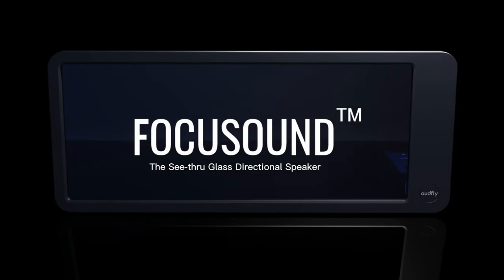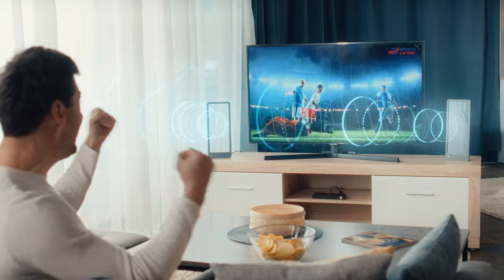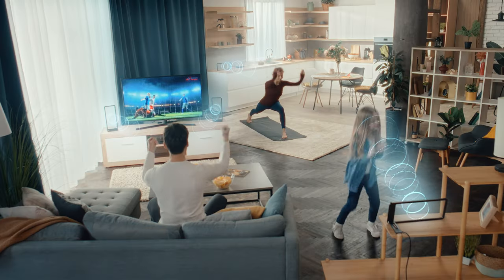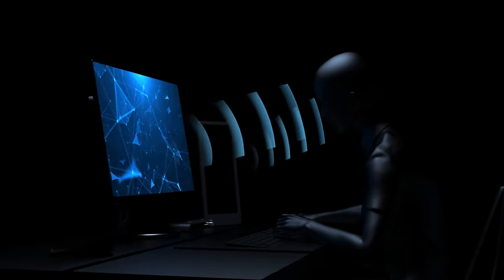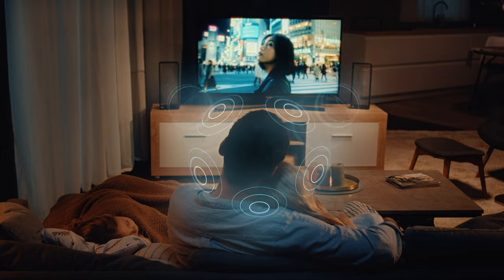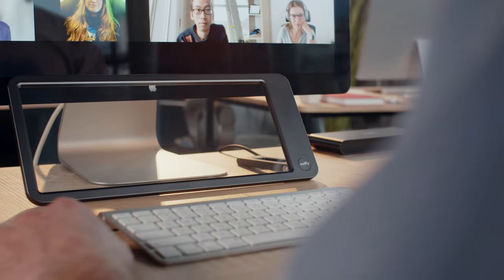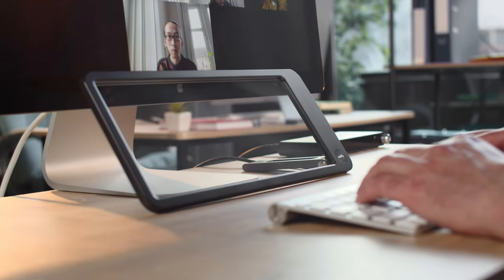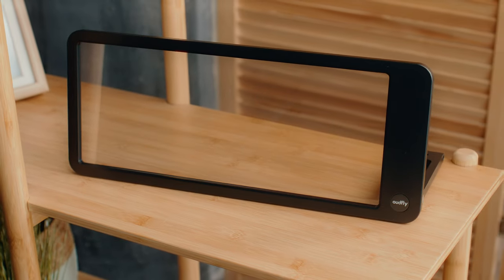Focusound™️ Directional Speaker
Introducing the Audfly F1 Speaker with innovative directional sound technology. This unique speaker projects audio in any direction, creating an exclusive sound zone just for you, minimizing any impact on those around you. Enjoy a private sound experience with the F1's transparent design, featuring 360° surround sound and directional audio technology.

The F1 Speaker's transparent look isn't just stylish; it also serves as customizable desktop decor. You can personalize your speaker by clipping your favorite pictures behind it. Whether you're at home or in the office, enjoy a personal audio space without the need for loudspeakers or headphones. The F1 lets you contain sound within your chosen area, providing a headphone-free, private listening experience.